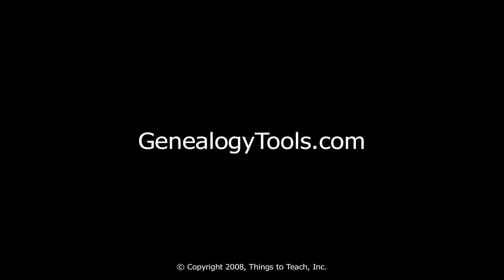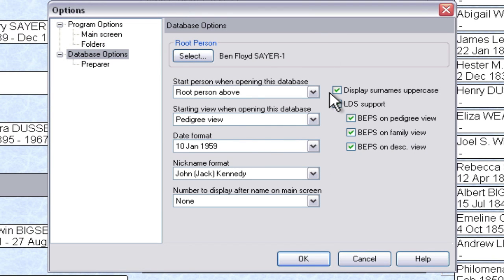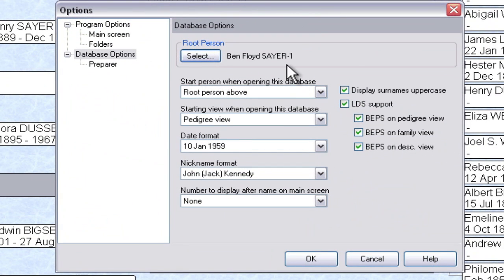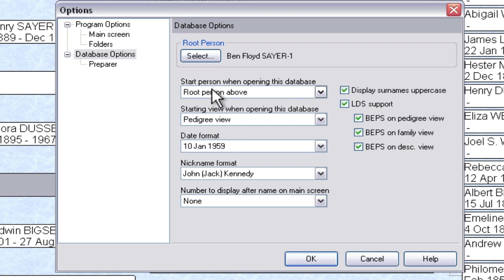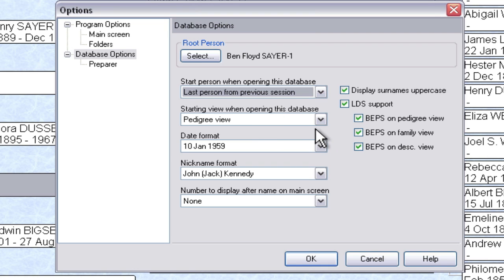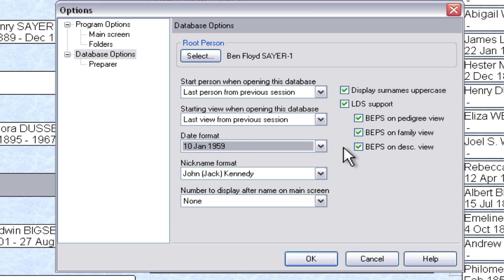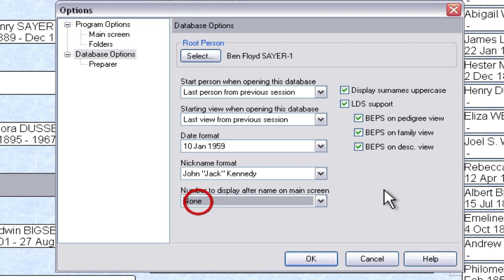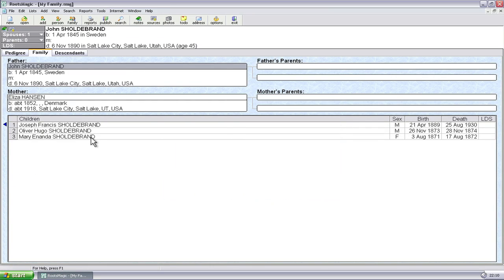Exploring Database Options in RootsMagic 3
- In this video I explain each of the database options in genealogy research software, RootsMagic.